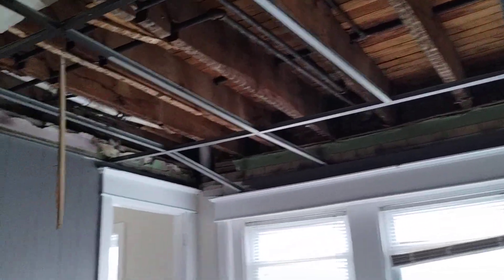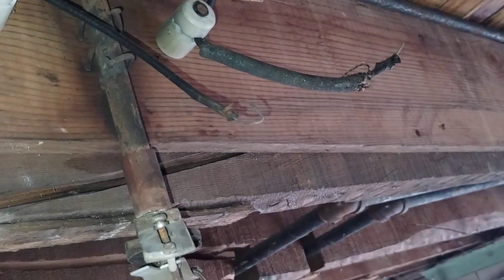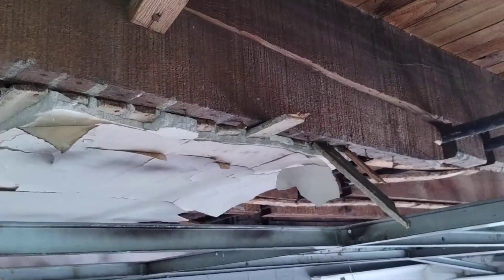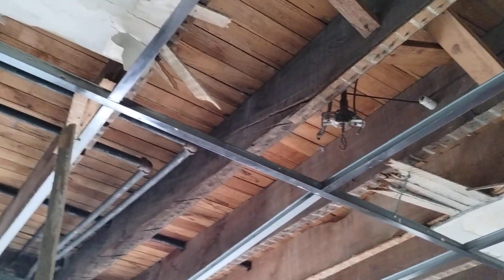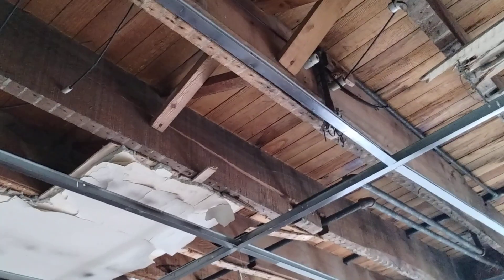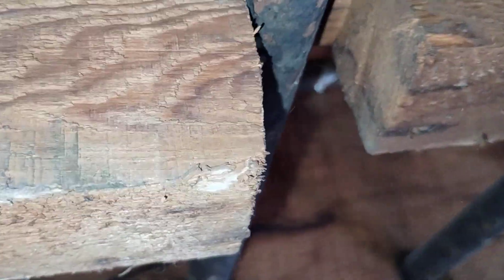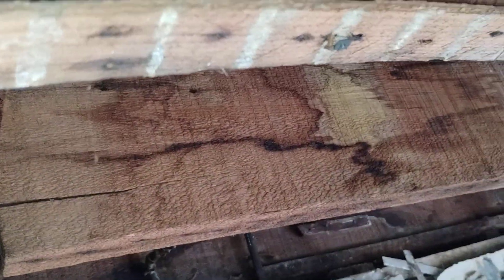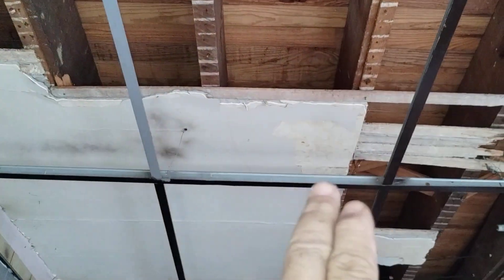Cracked Floor Joist and cause NOTCHes in center span part 2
Looking forward to all your comments and feedback, no question is dumb question, so ask in the comments and I hope someone will respond to you and I do spend hours replying also.